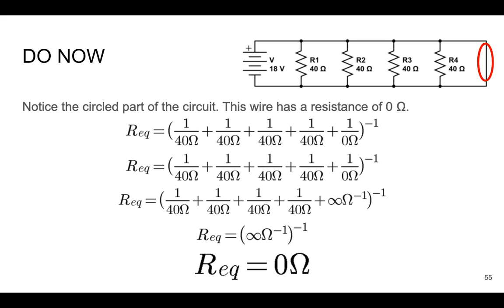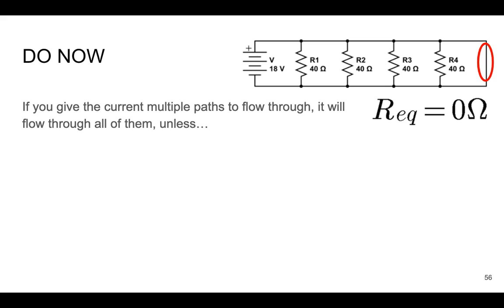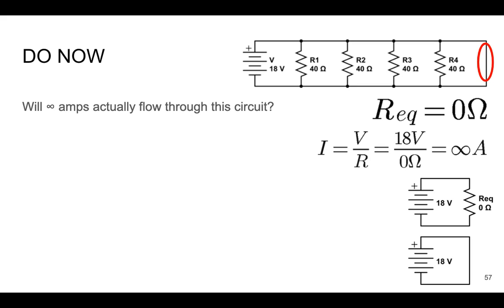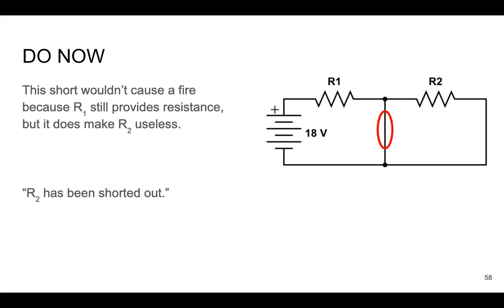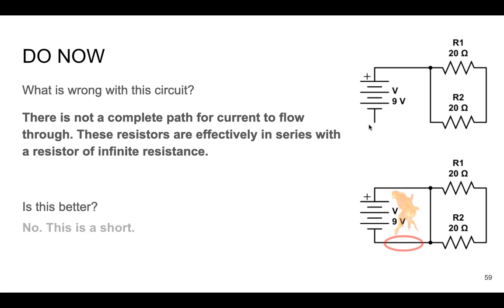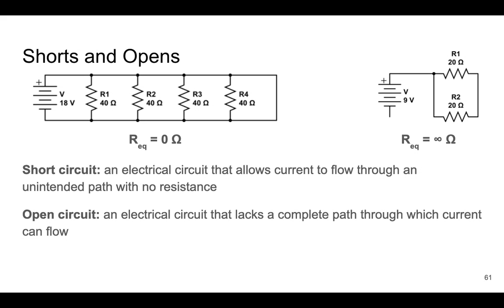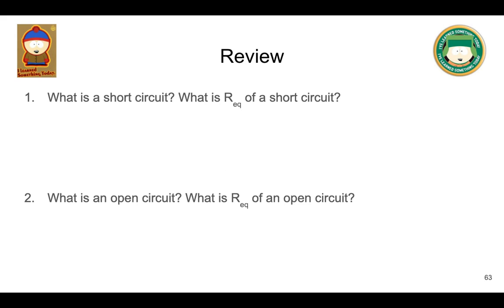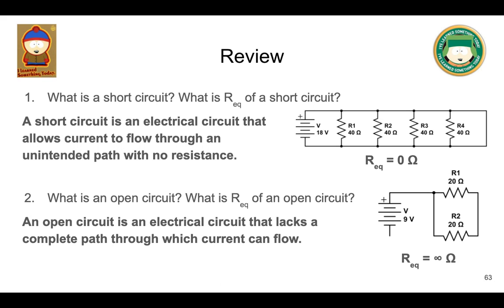Physics II: Chapter 35 Slides Part 3 (slides 54-64)